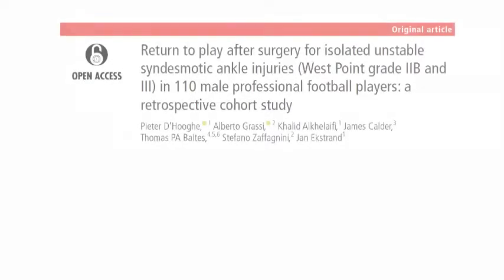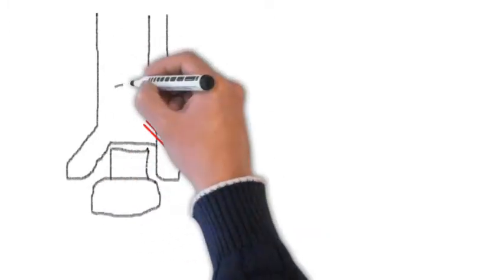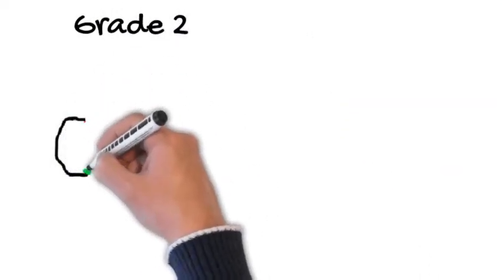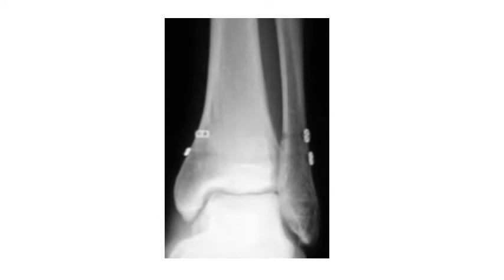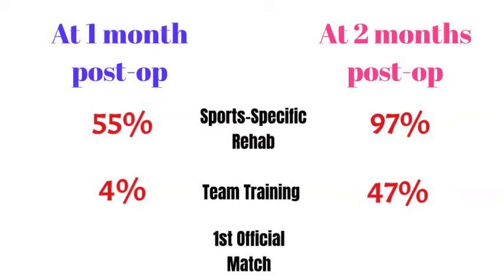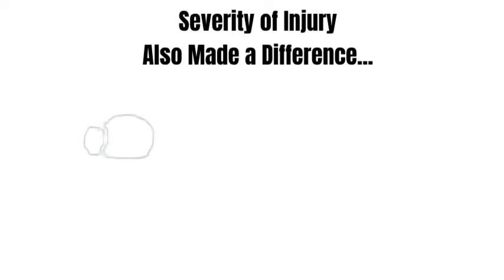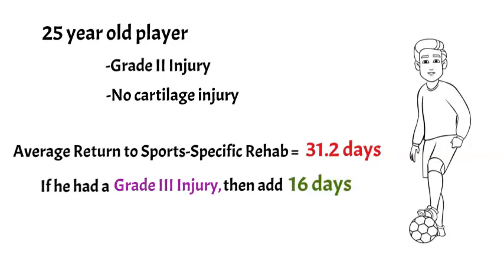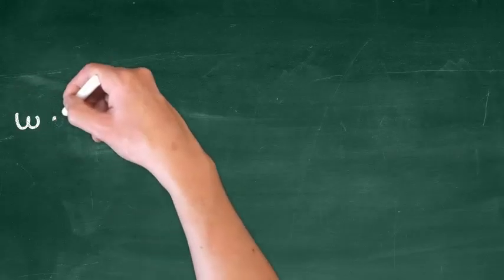High Ankle Sprains: When Can I RETURN TO SPORT? (Syndesmosis Injury)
This video shows viewers when they might be able to return to sport after a high ankle sprain (syndesmosis injury). We look at the time it takes to return to sport-specific rehab, time to return to training, and time to return to an official match. This video particularly focuses on return to sport for professional soccers players after surgery for high ankle sprains (syndesmosis injuries).

Syndesmosis Injury, otherwise known as a high ankle sprain, is common in contact sports. Syndesmosis injuries are commonly missed, but make up about 25% of ankle sprains suffered in contact sports. Syndesmosis injury treatment can be straightforward if picked up early, however if the injury is missed, there can be long-term consequences.

The figures in this video are derived from the following research paper:

D'Hooghe P, Grassi A, Alkhelaifi K, Calder J, Baltes TPA, Zaffagnini S, Ekstrand J. Return to play after surgery for isolated unstable syndesmotic ankle injuries (West Point grade IIB and III) in 110 male professional football players: a retrospective cohort study. Br J Sports Med. 2020 Oct;54(19):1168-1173.

Take a look at our other videos on high ankle sprains (syndesmosis injuries):